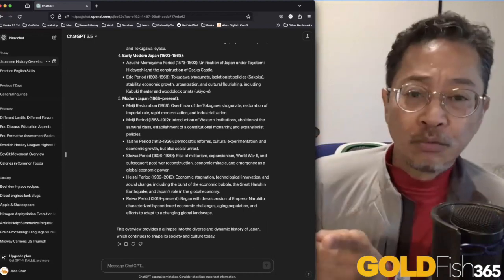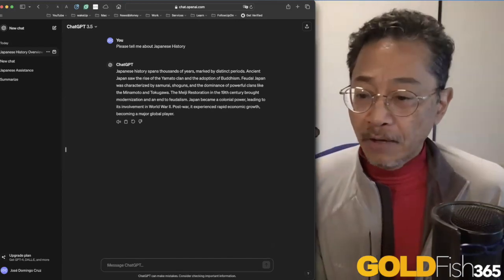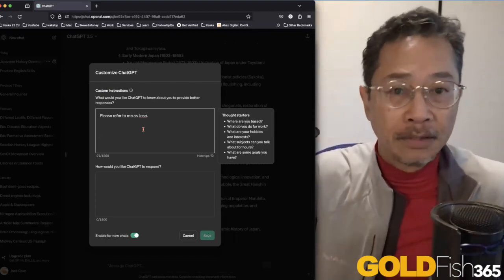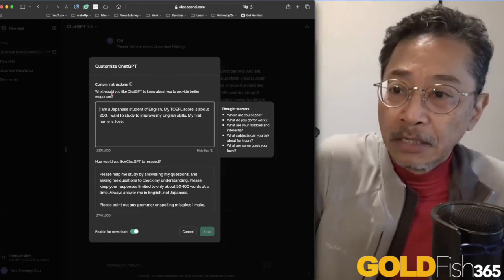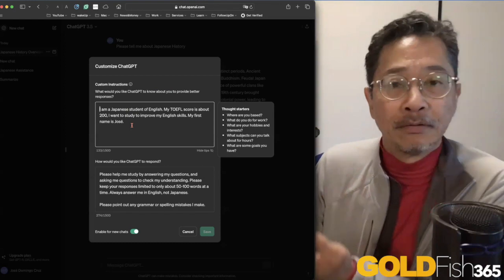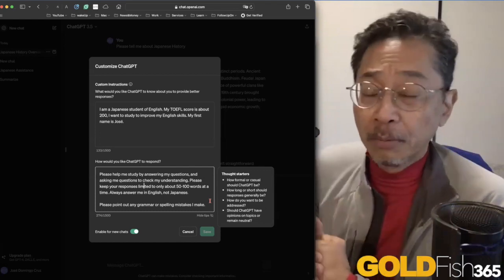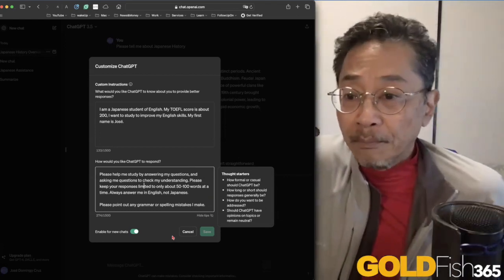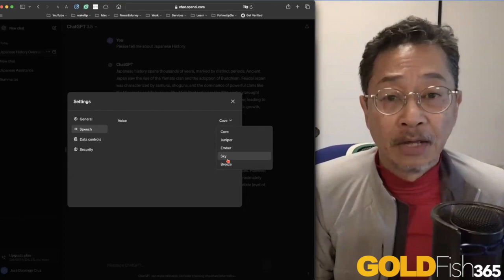ChatGPT Custom Instructions for Ss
A video to show students learning English as a foreign language how to use ChstGPT custom instructions to make responses shorter and easier to understand.